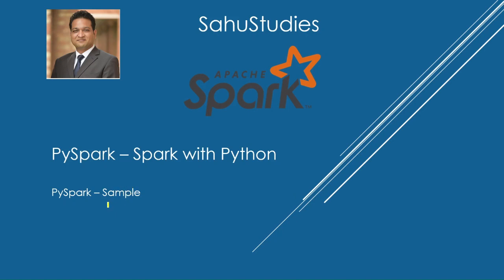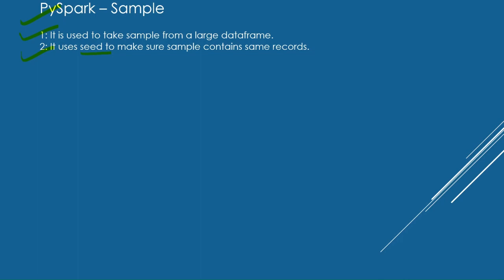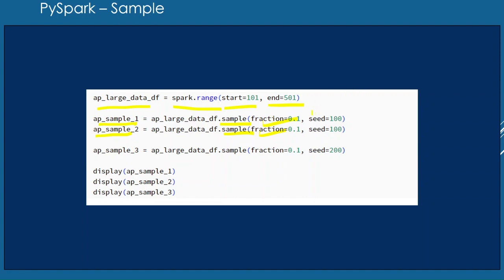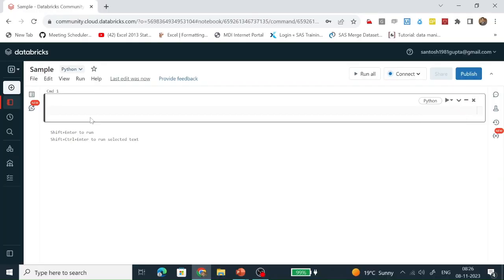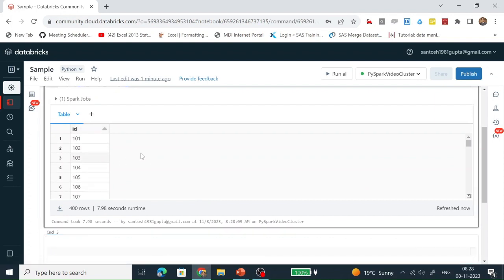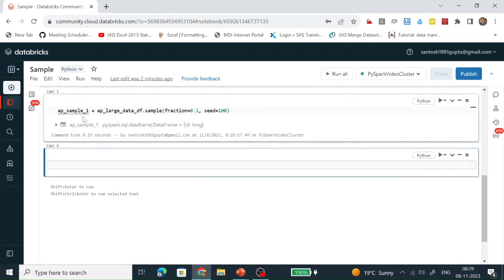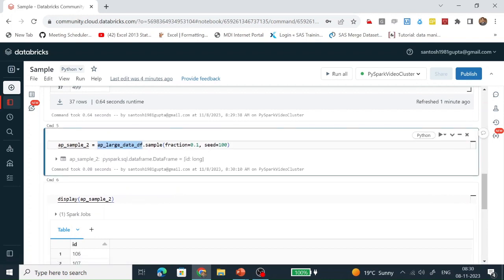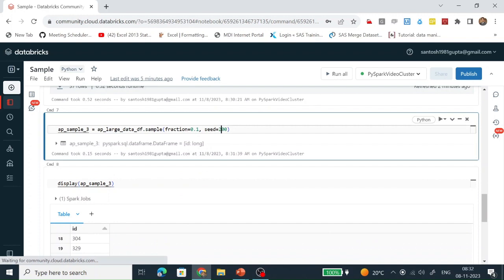PySpark Tutorial 45 | Sample Function PySpark | Spark Tutorial | Data Engineering | Data Analytics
In this video, I have discussed about Sample function  in PySpark.

queries solved:

How to take sample data from bigger dataframe in pyspark ?